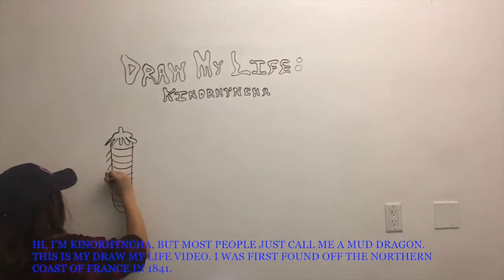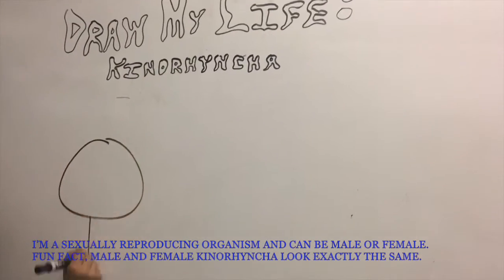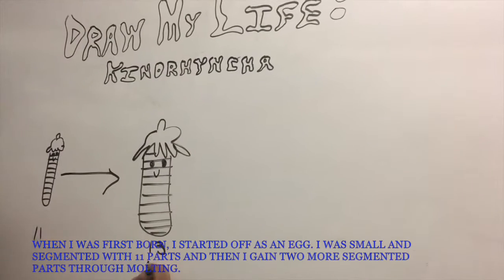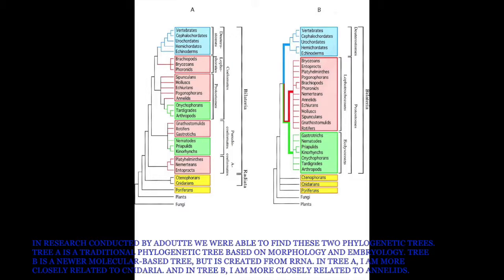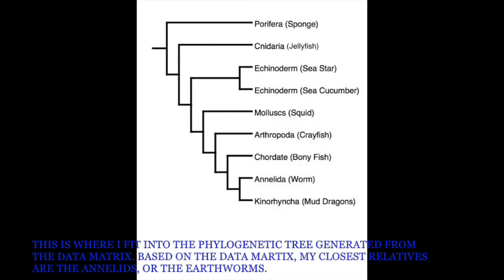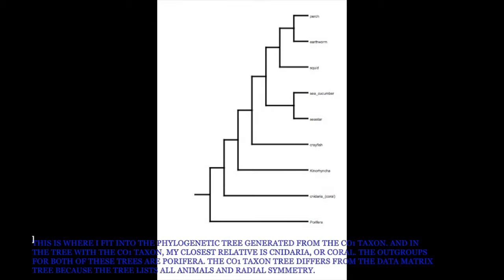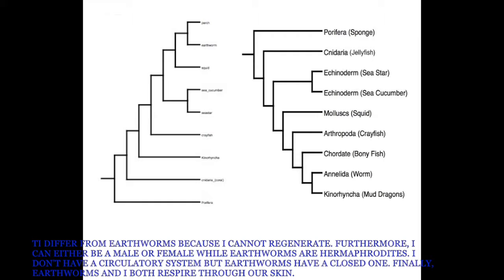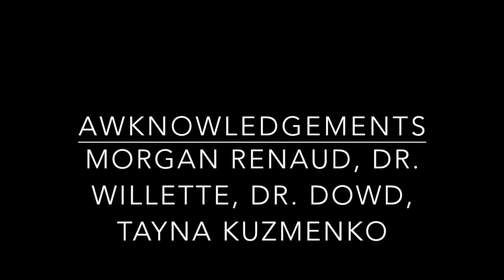Kinorhyncha Bio 111 LMU video Project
This video is about Phylogenetic Tree Project